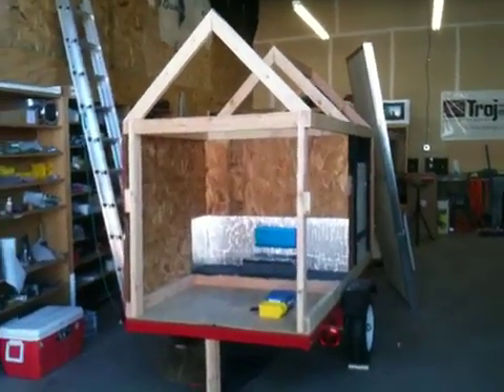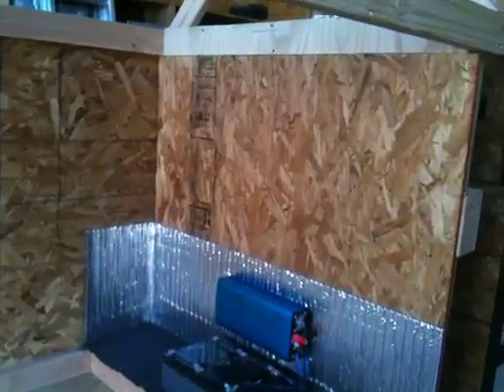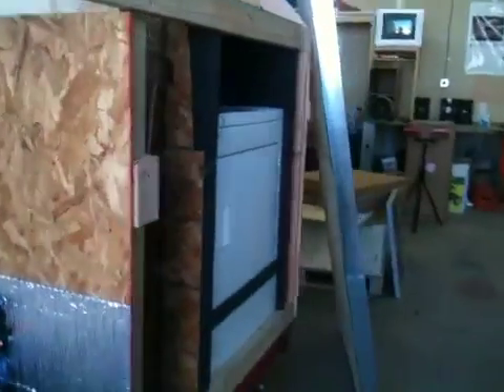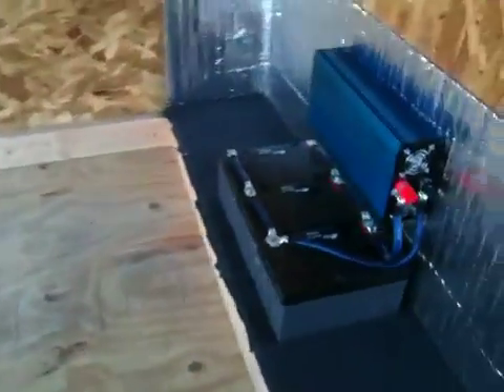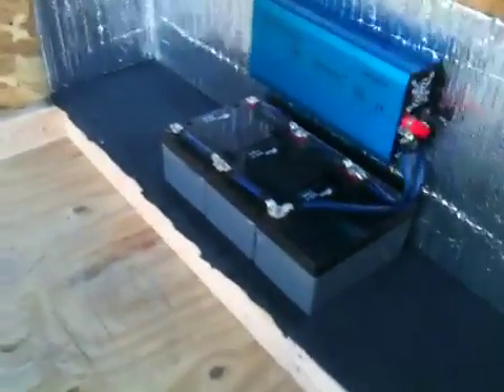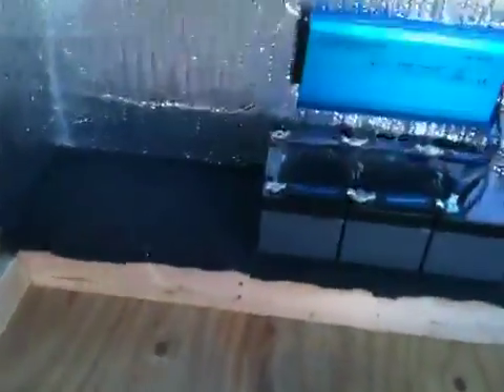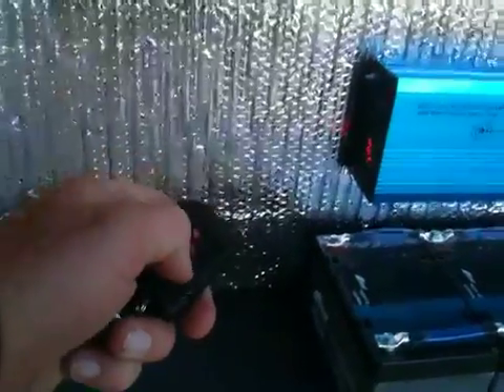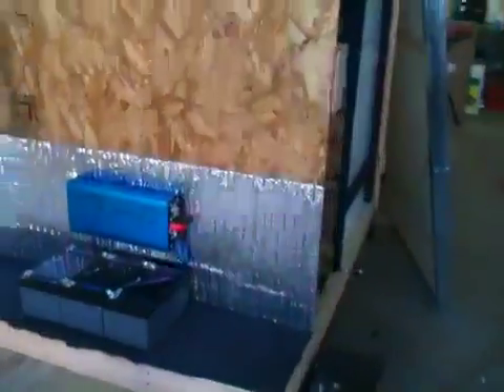Solar heat clothes drying trailer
Building a mobile demo trailer that show cases our solar heat panels and some options for more than just space heating